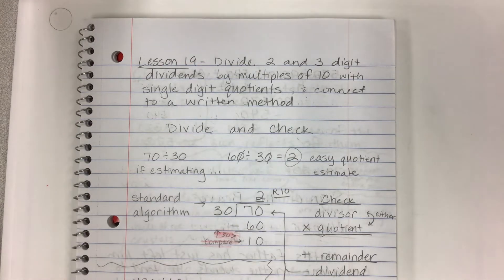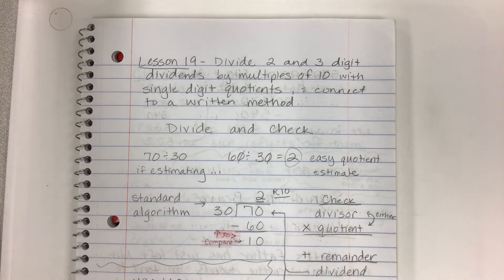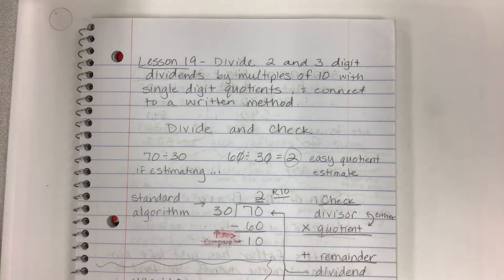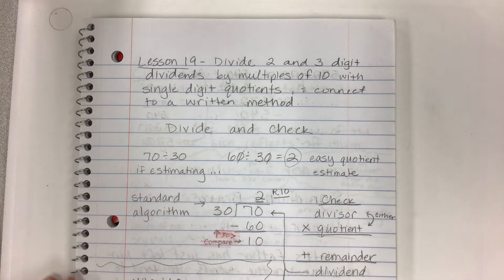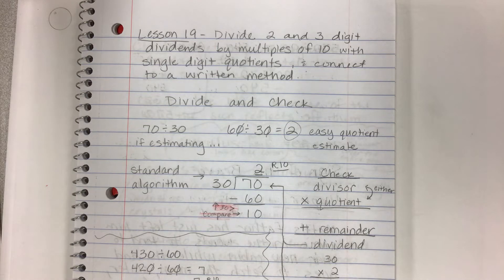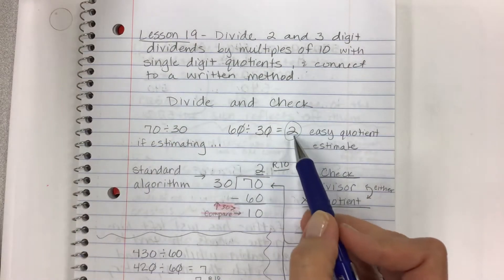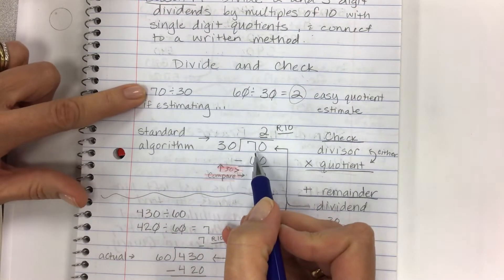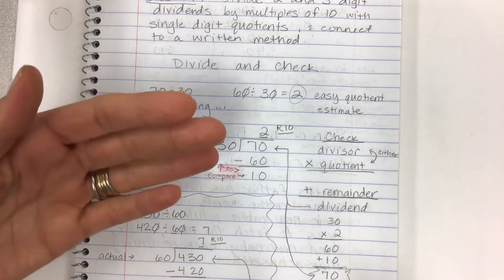Eureka math grade 5 module 2 lesson 19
Divide two and three digit dividends by multiples of ten with single digit quotients and make connections to a written method, the standard algorithm, divide and check